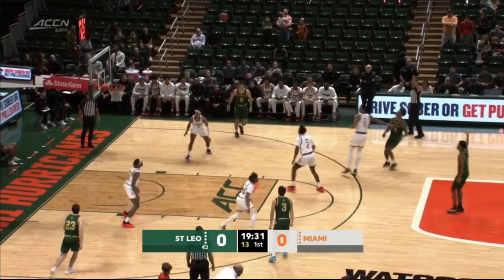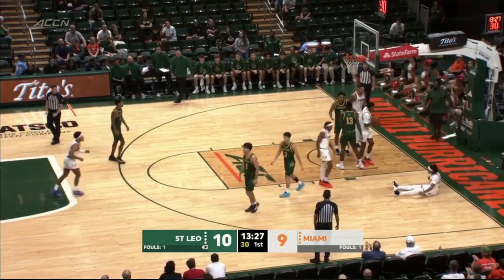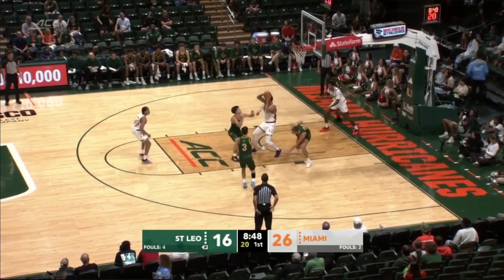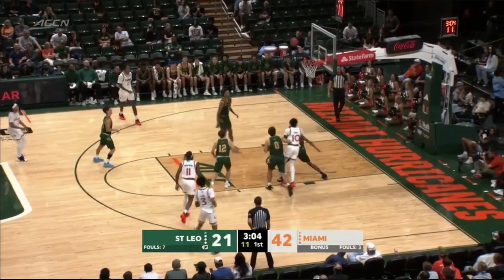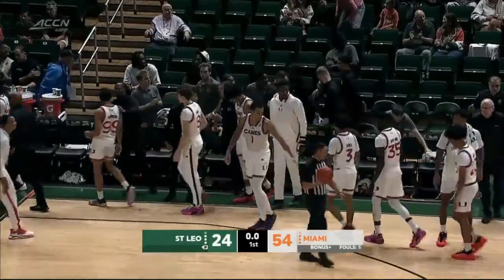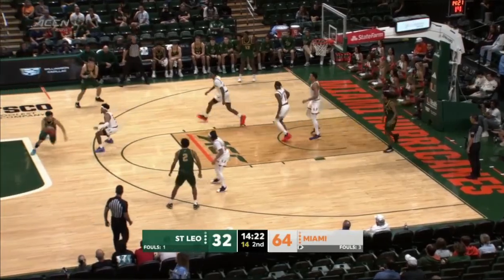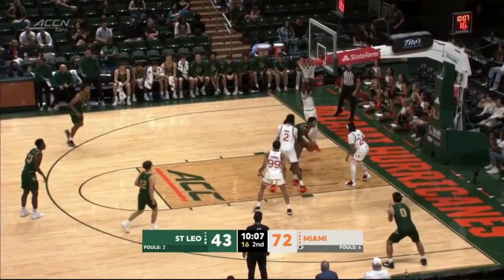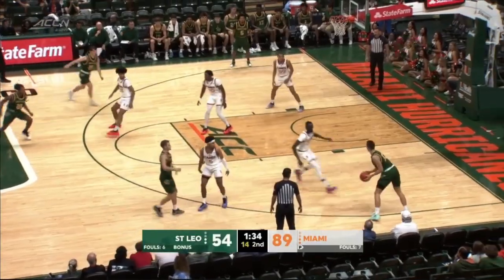St. Leo vs. Miami Highlights | NCAA Men's Basketball | 2024 College Basketball